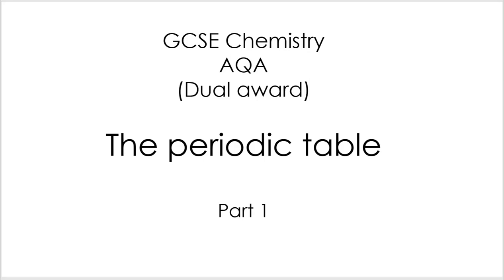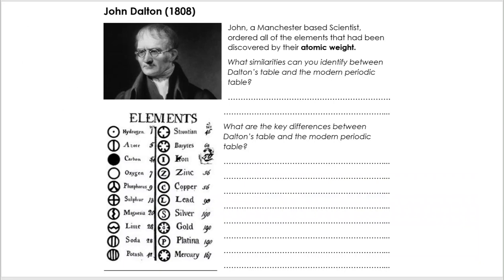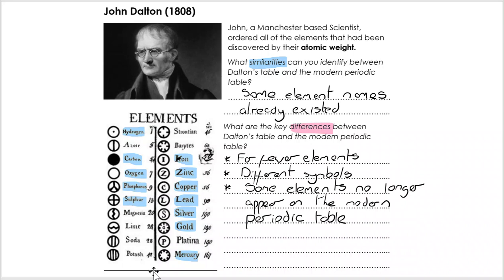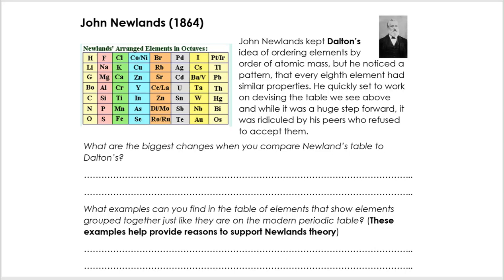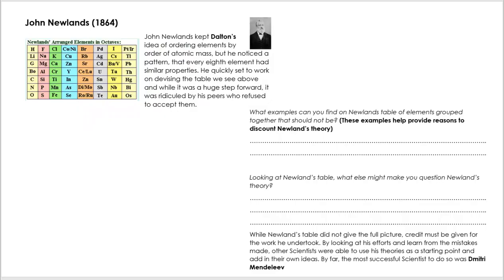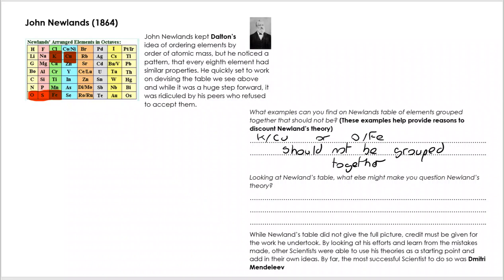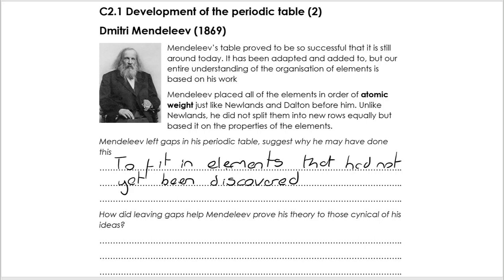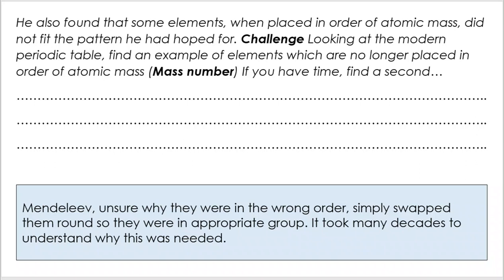AQA GCSE (Dual and triple) Chemistry - PERIODIC TABLE - PART 1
- The history and development of the periodic table
- The work of Newlands, Dalton and Mendeleev in the improvements made that led to the modern periodic table as we recognise it.